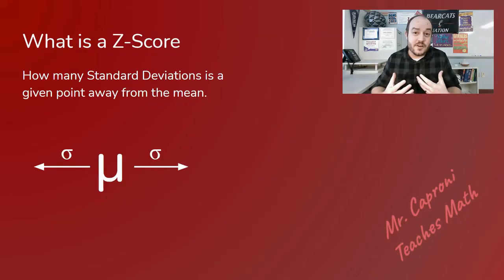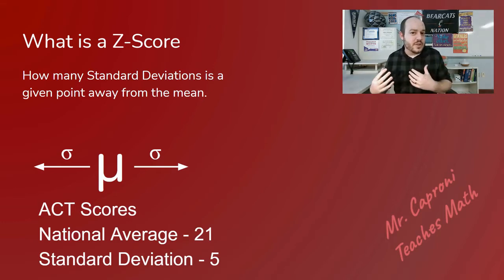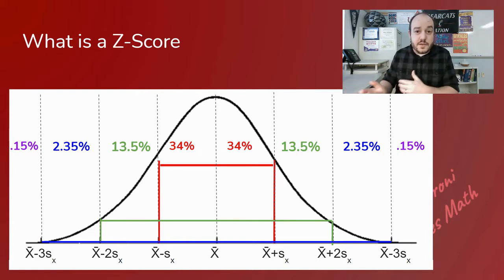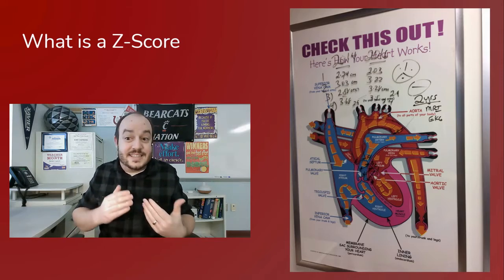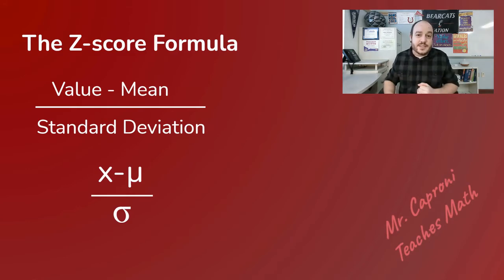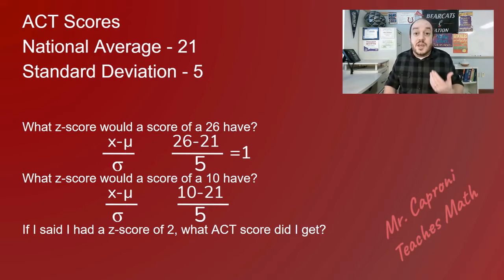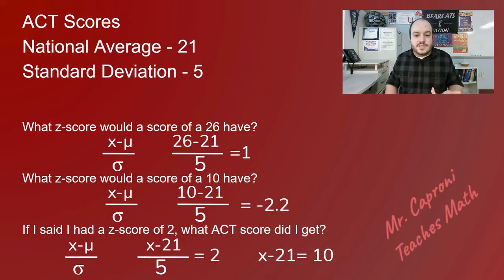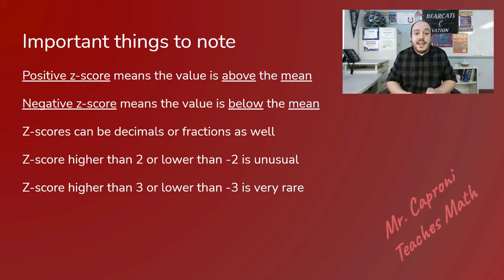All about Z-scores | Prob and Stat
In this video, we will cover every thing z-score related. I will define what a z score is. I will discuss some real life uses of z-scores. I will give the formula for zscores. We will go through some z-score examples and lastly, I'll give some important facts about z-scores. Z-scores are essential to understanding the normal curve and play a role in almost every statistics course. I hope you find everything z-score related right here.

As always, I hope you got something useful from this video. Thanks for joining me, and have a fantastic day!